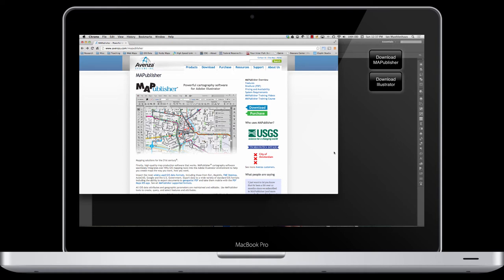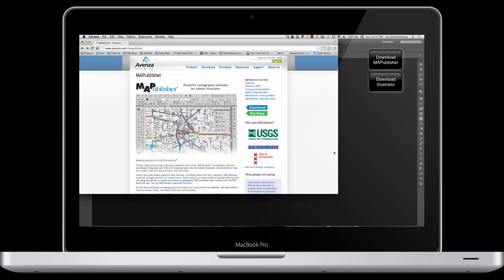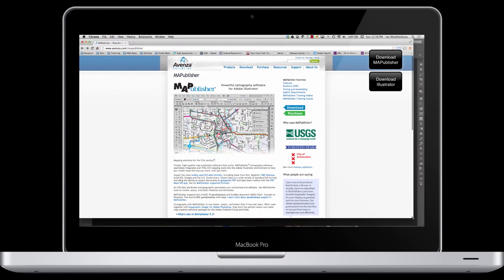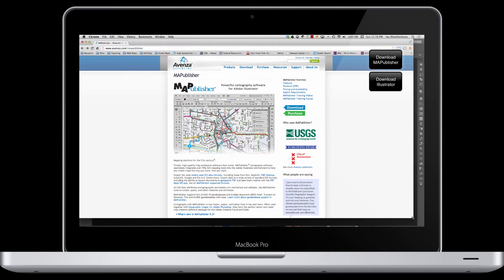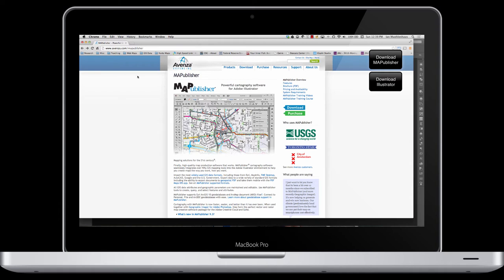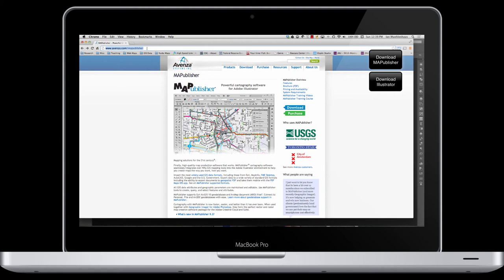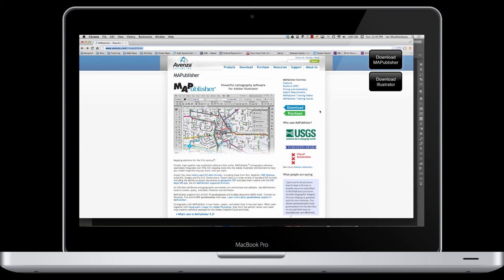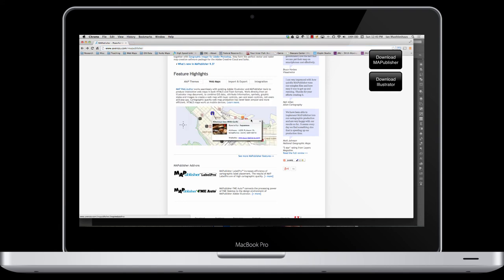Lesson 1-1: What is Avenza MAPublisher?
This lesson is part of the course, Avenza MAPublisher for GIS and Mapmaking Professionals. Copyright: Ian Muehlenhaus, 2014.